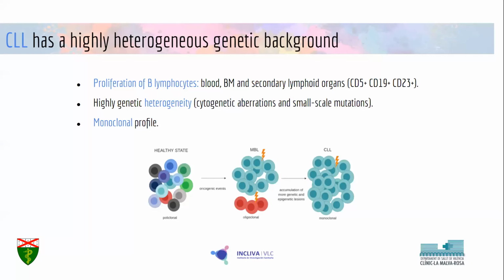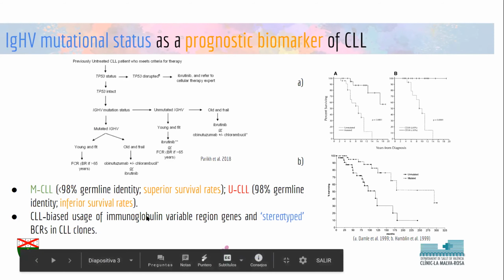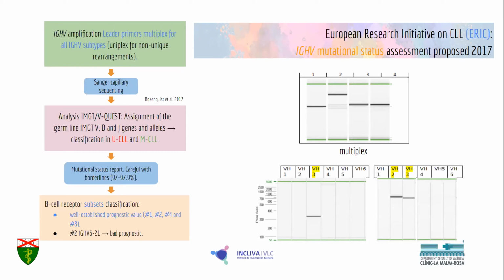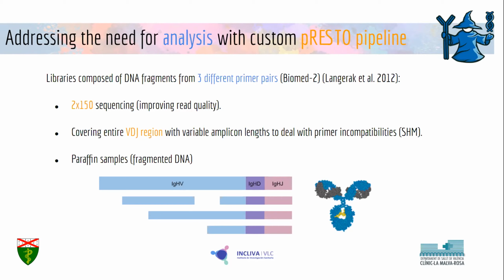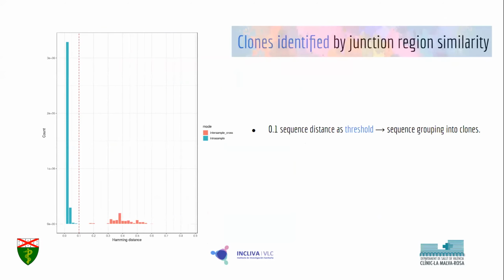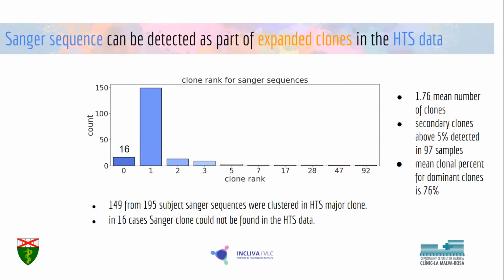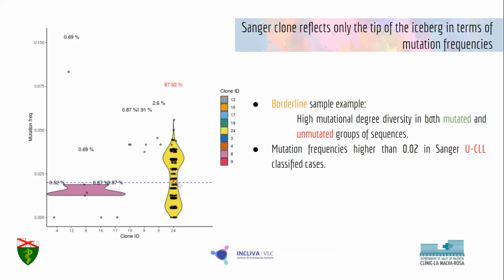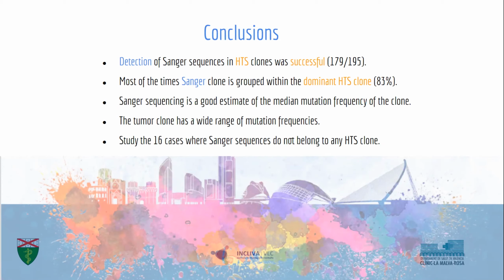B-cell Receptor Sequencing in Patients with Chronic Lymphocytic Leukemia. Beyond the Major Clone.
From the virtual Immcantation Users Group Meeting 2020 (January 29th, 2020)
Azahara Fuentes, MSc. INCLIVA Health Research Institute

Note: due to technical issues, the video is missing a few seconds of sound at the beginning.

The Immcantation framework provide a start-to-finish analytical ecosystem for high-throughput adaptive immune receptor repertoire sequencing AIRR-seq datasets. Beginning from raw reads, Python and R packages are provided for pre-processing, population structure determination, and repertoire analysis.